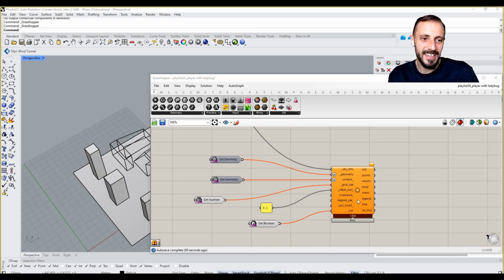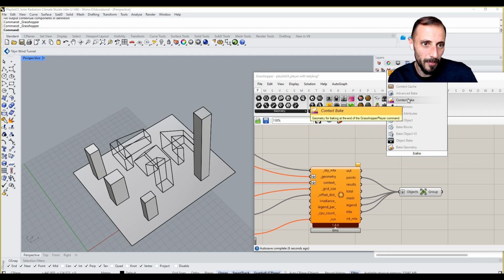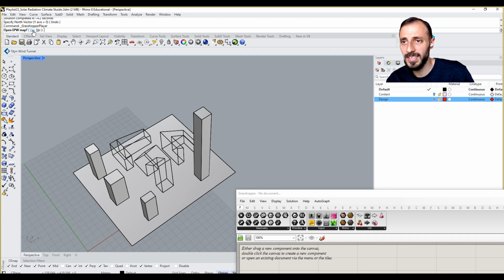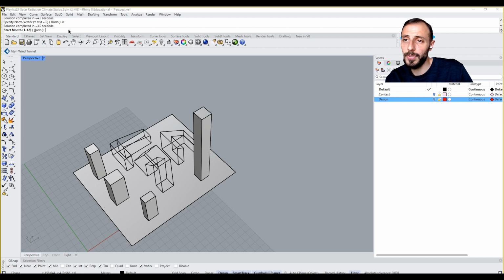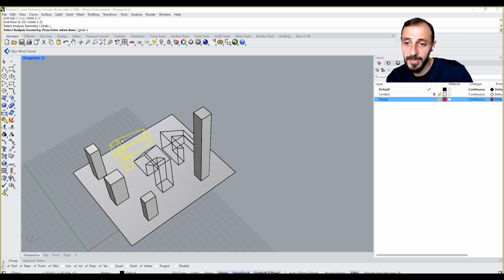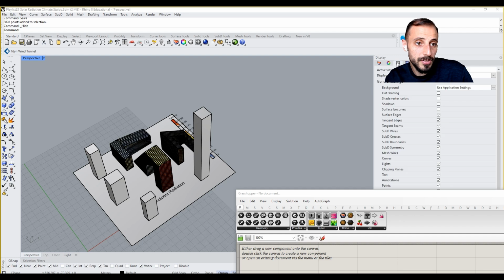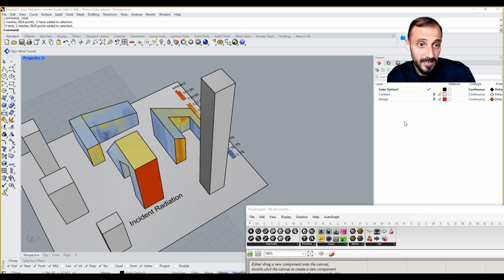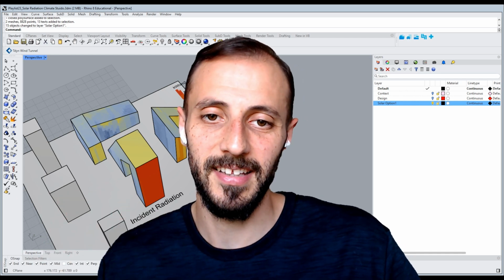5- Baking Analysis Results in Grasshopper Player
Learn to display and bake your analysis results:
• Access hourly results for detailed analysis
• Convert days into hours of the year
• Relate sun path studies to solar radiation results